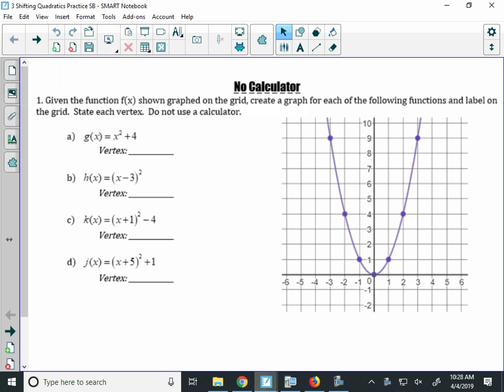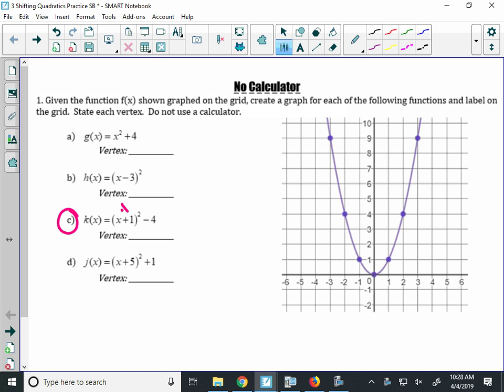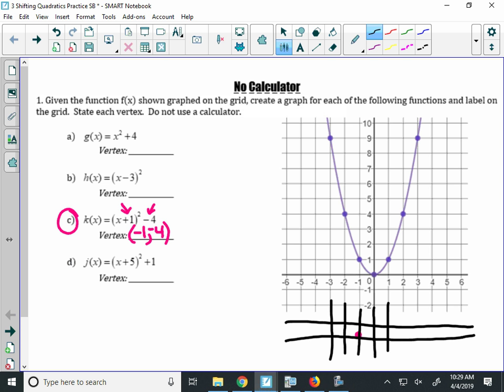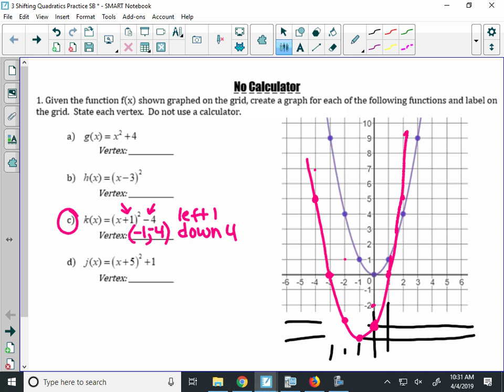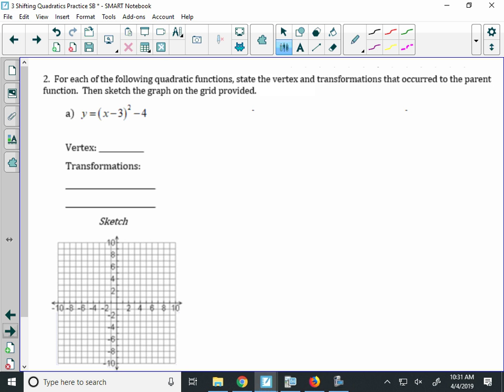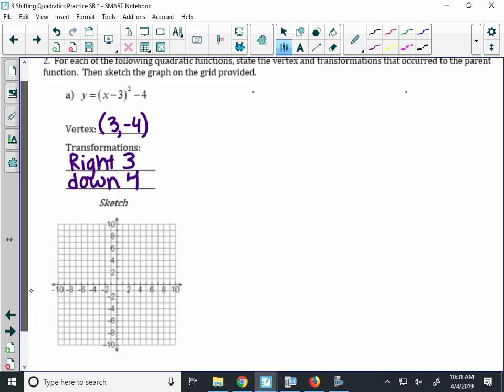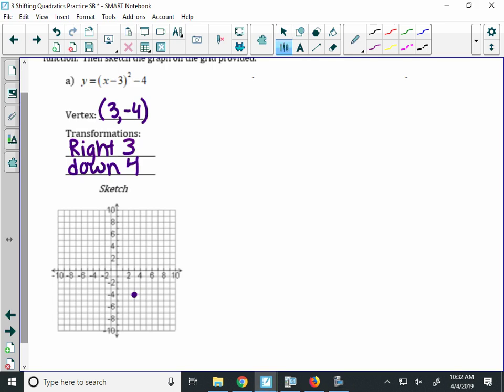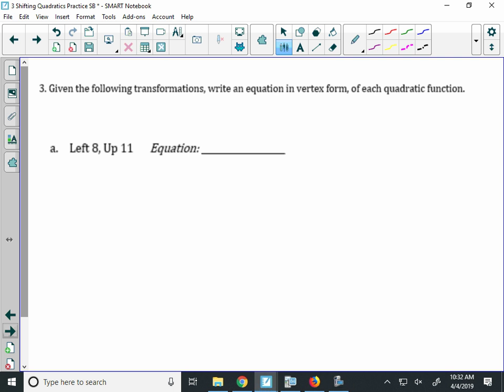Blended Alg 2 Unit 5 Lesson 2 Practice